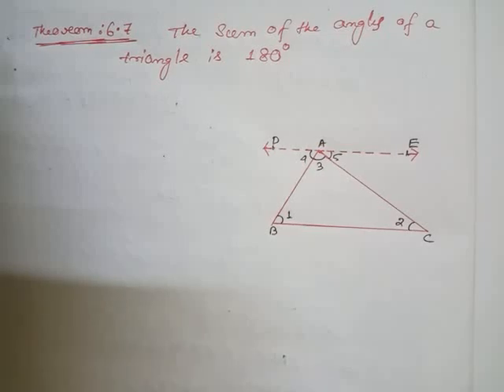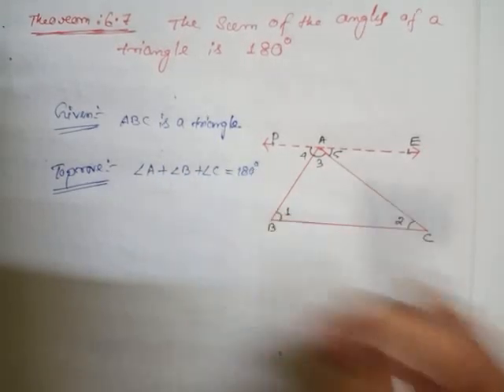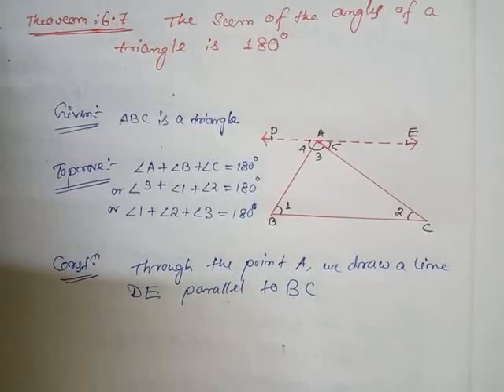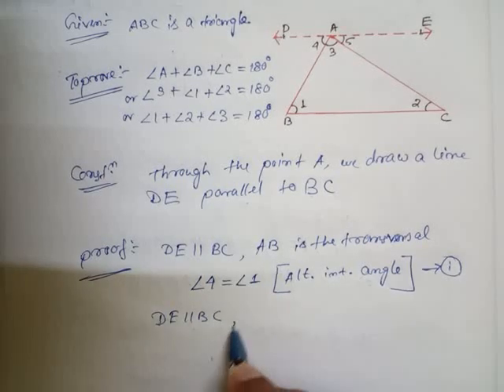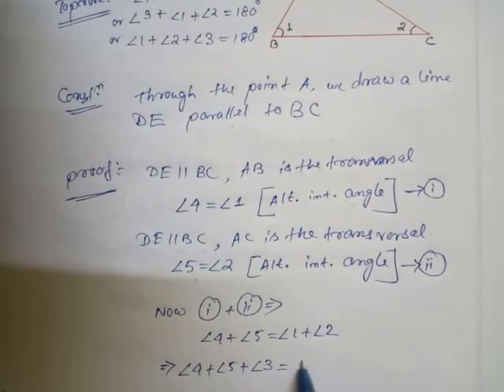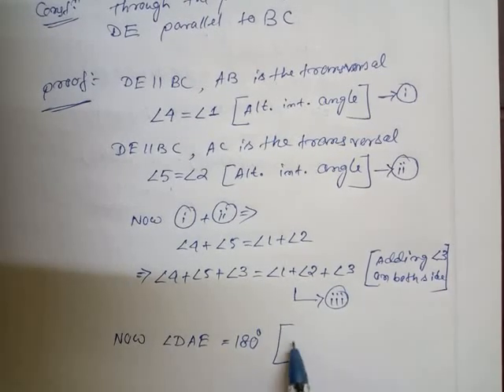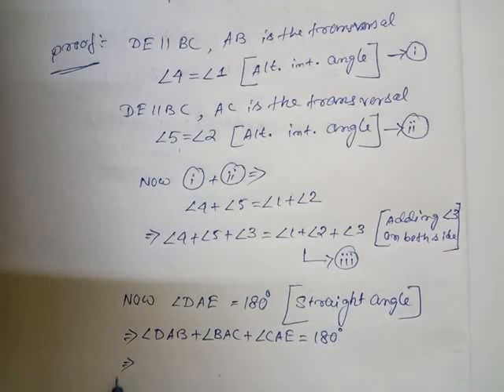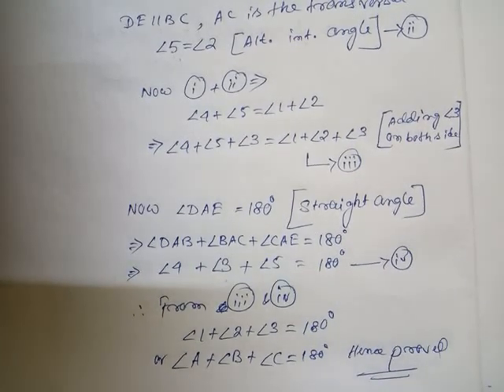Class IX//G.Maths//Theorem 6.7//Ch : 6//